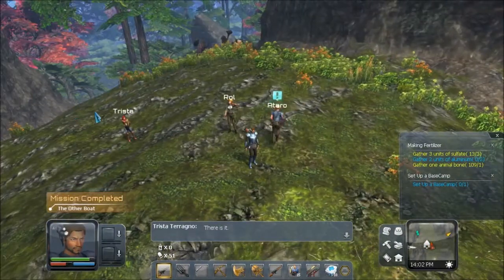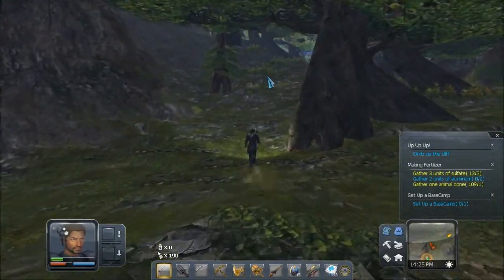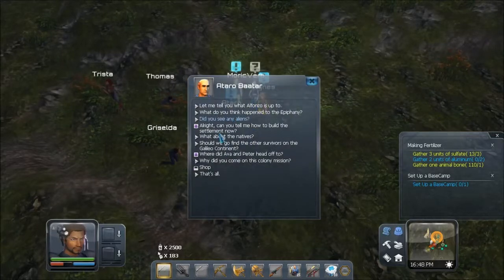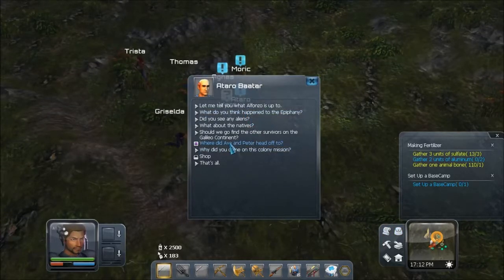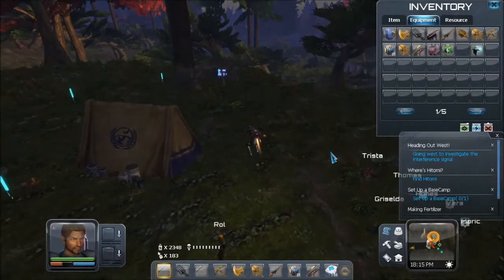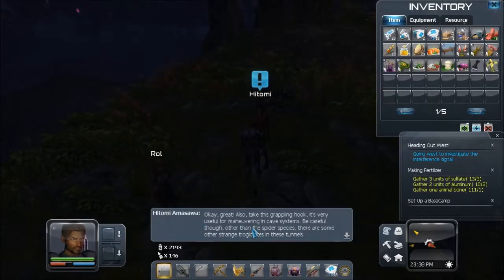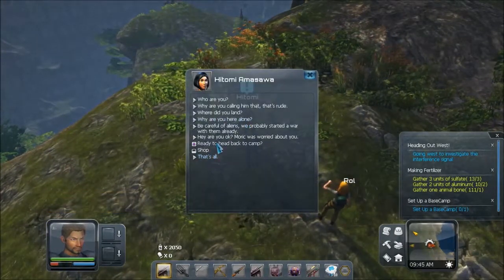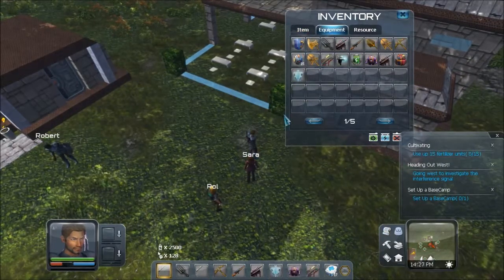Planet Explorers Alpha LP ep 8 Where's Hitomi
Greetings!  And welcome to episode 8 of Planet Explorers by Pathea!

OH BOY!!! More cat herding!  But seriously, if Hitomi gets separated from the group again, I'm gonna scream and just leave her there.

This is a game that has some of your favorite attributes from many of your favorite games.  It is presently in alpha 0.8, but is already one of the most well-assembled and fleshed out games I've played.  I can't wait to see what's to come!!!

You can get your own copy of the game on Steam.  Also, be sure to check out the forums for information and even shared ISO builds that people have made!